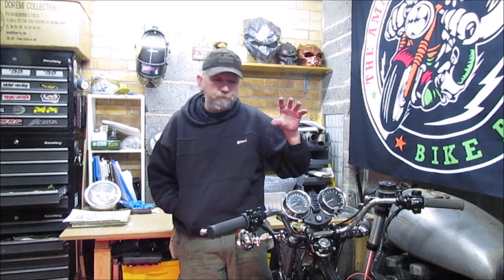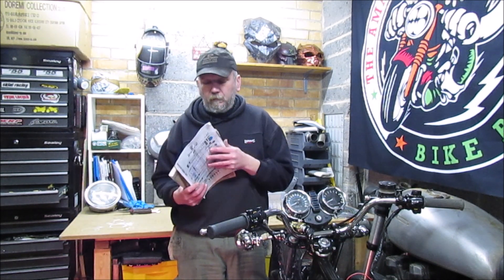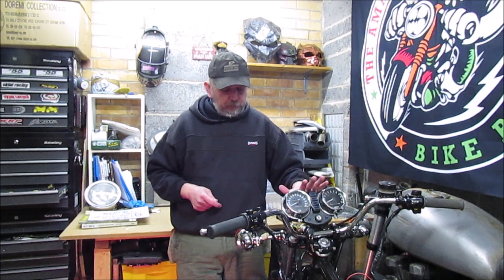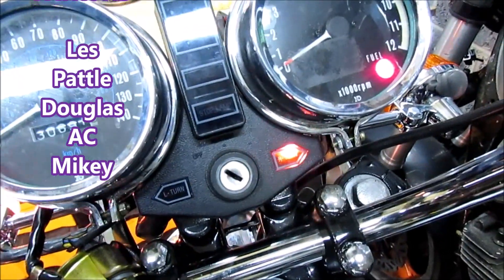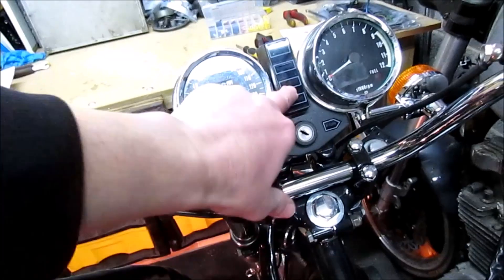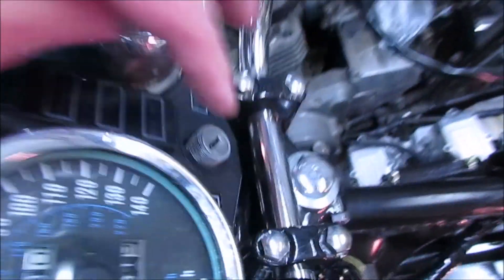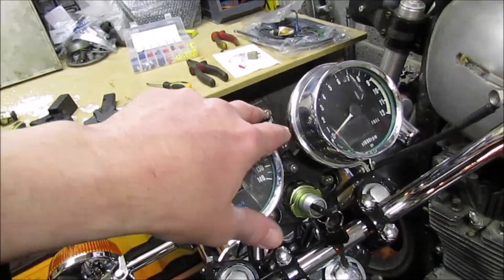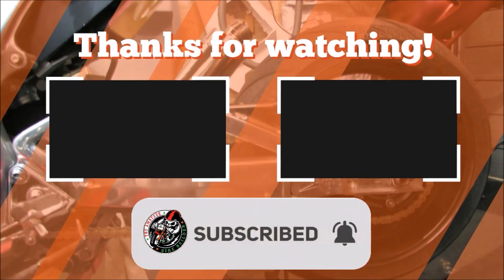Kawasaki KZ650/Z650 B1 1977 - Installing the wiring loom - Part 5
Finally starting to get more things working on the bike so getting close to rerouting the wiring and also i add a combined regulator rectifier to replace the original parts